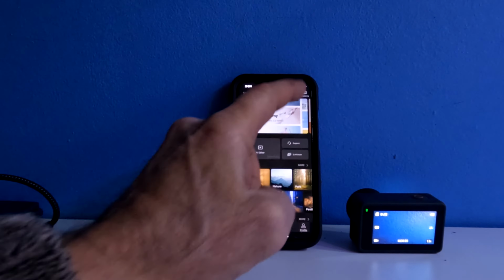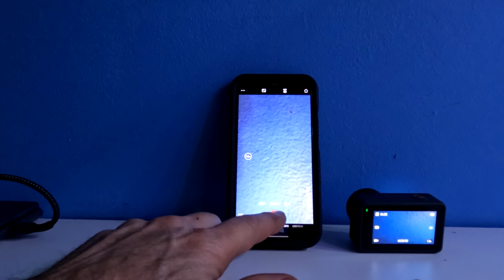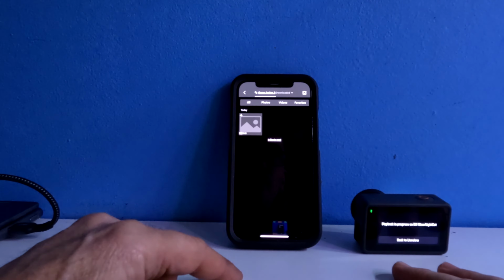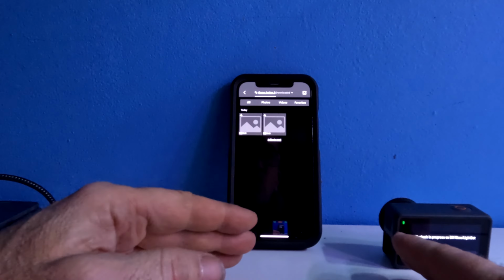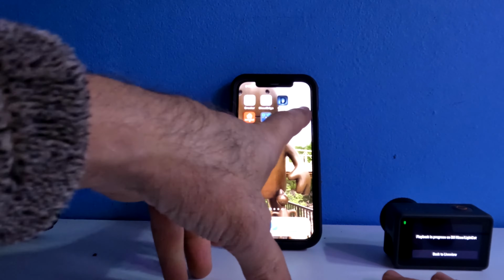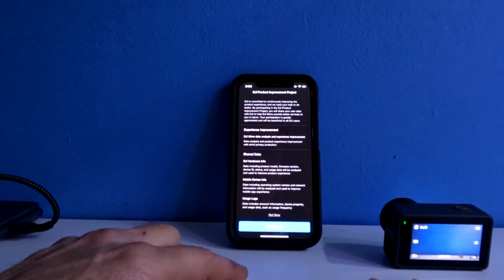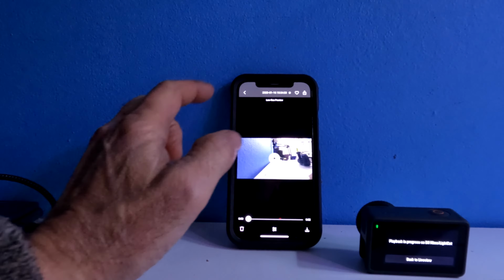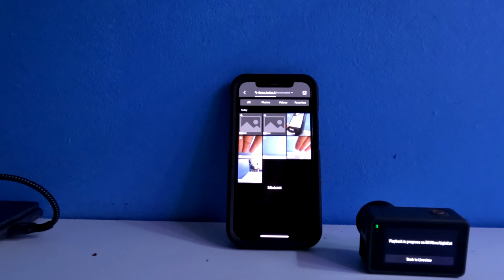dji playback is not right for the IOS action 3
DJI said hte fix was airplane mode  well a little morethen that. is it a concern not really, only if you need to edit on the go

□ Electronic Components
□ Hobbies:

- SUPPORT -